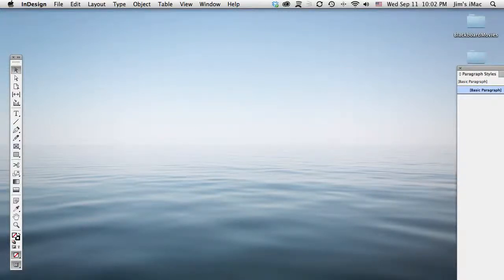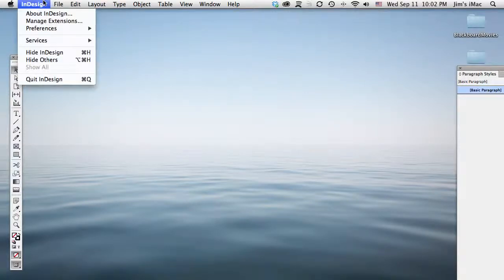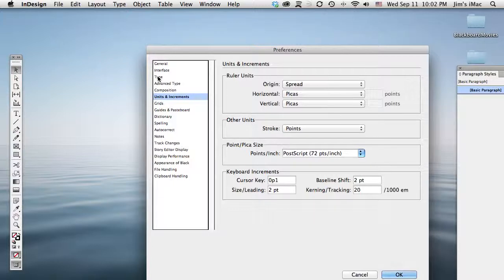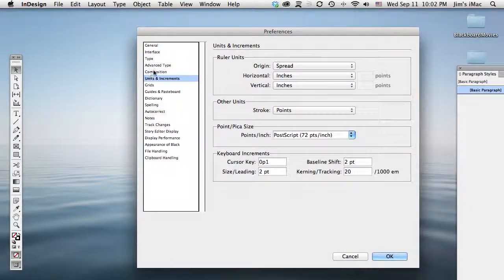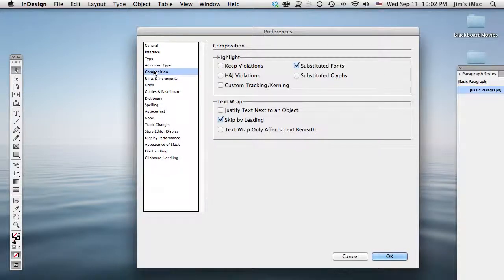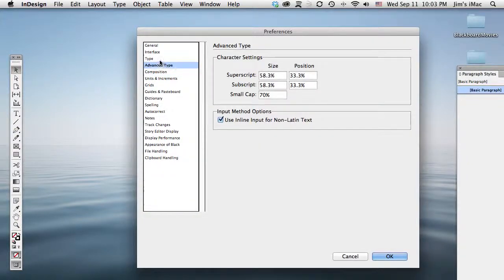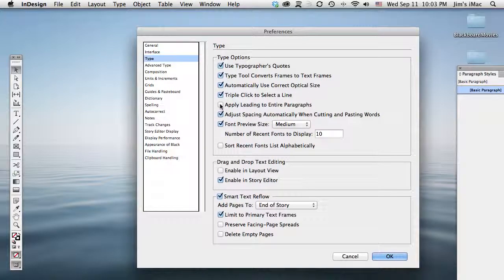Changing basic preferences in InDesign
Before you create a new InDesign file, thre are three preferences that need to be changed: (1) change units of measure from Pica to Inches, (2) make sure text wrap only affects items beneath, and (3) leading applies to entire paragraph.